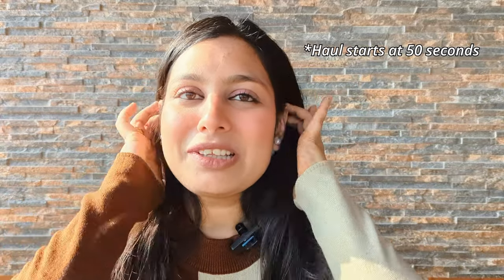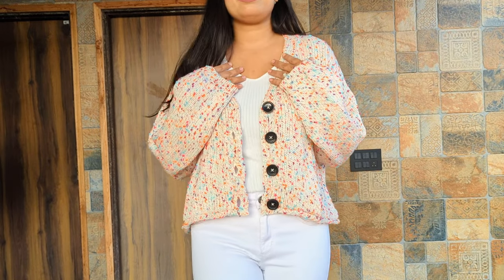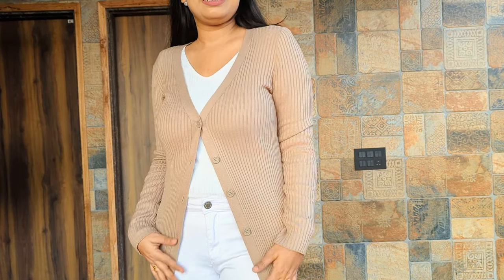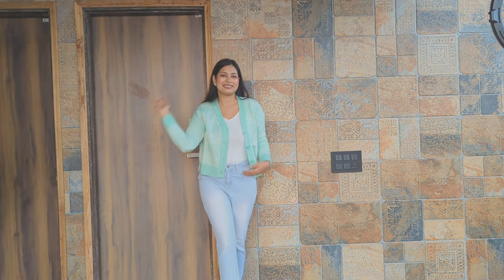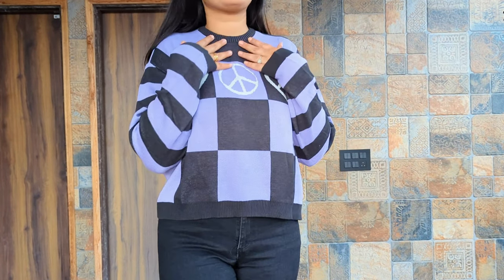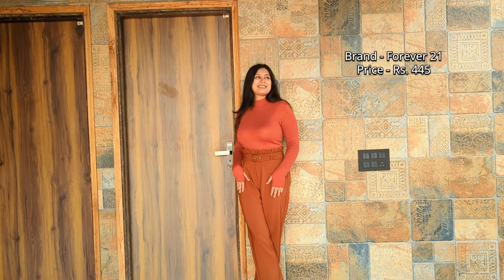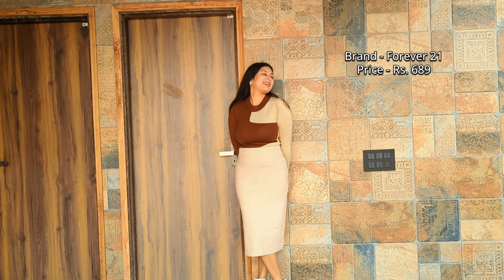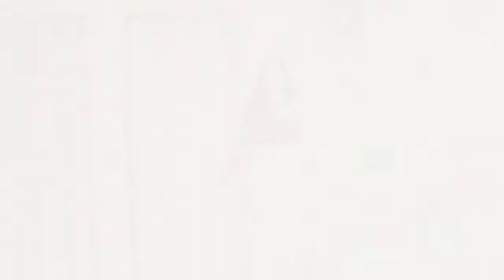*Huge* Cute sweater haul starting Rs. 450 from Flipkart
Hey guys, here's a huge sweater haul for my recent purchase from Flipkart .

Sweater links:
1. Forever 21 multicolour sweater

2. Forever 21 colorblocked sweater (out of stock)
Similar -

3. Forever 21 high neck rust sweater (out of stock)
Similar -

4. Dressberry green cardigan sweater (out of stock)
Similar -

5. Dressberry colorblocked hooded blue and pink sweater (out of stock)

6. Forever 21 round neck sweater black and lavender

7. Forever 21 longline sweater (out of stock )
Similar -